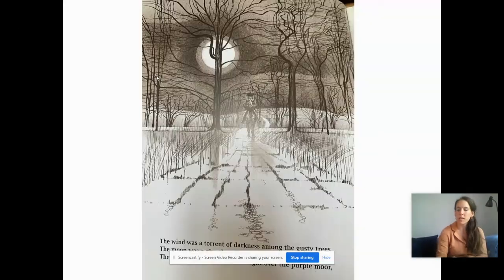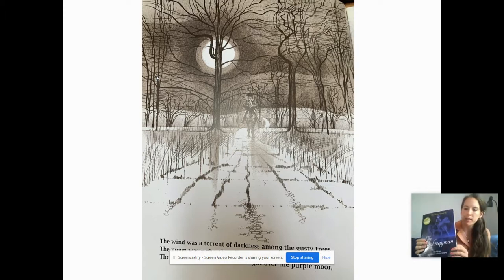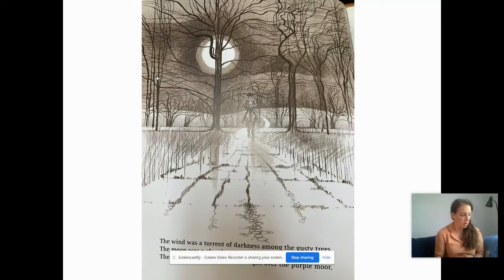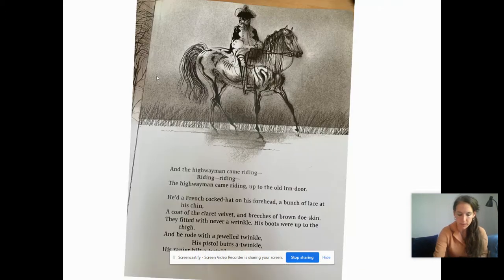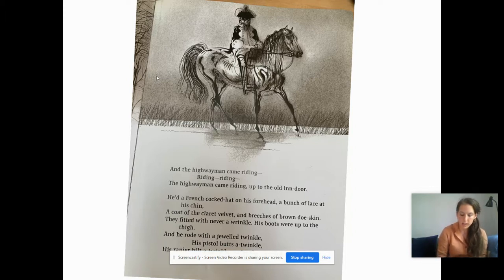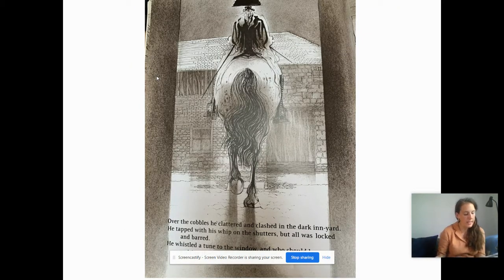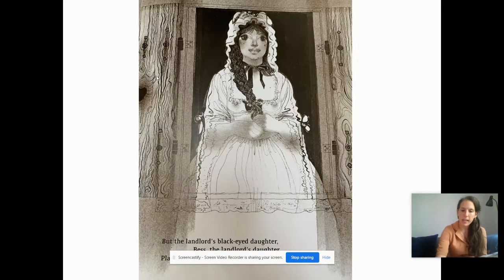The Highwayman Lesson 1: Jun 14, 2020 6:36 PM